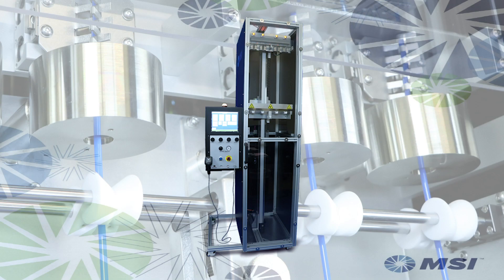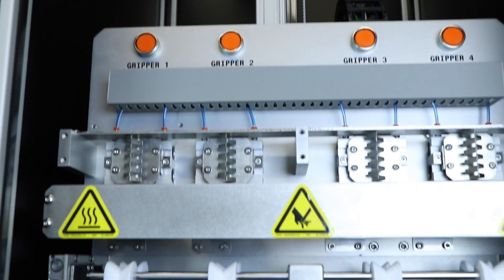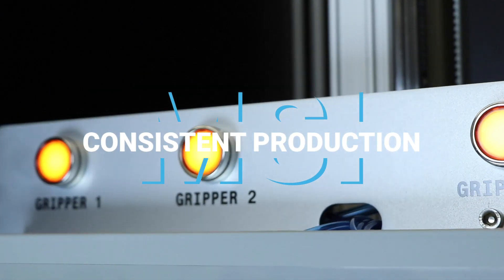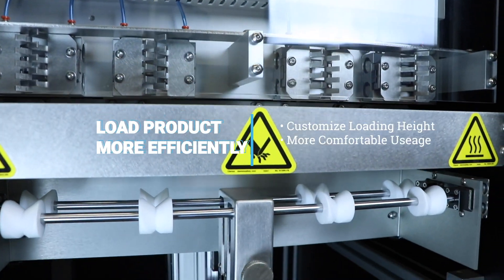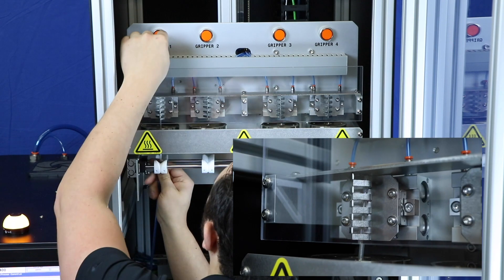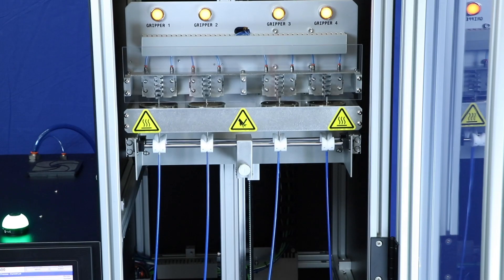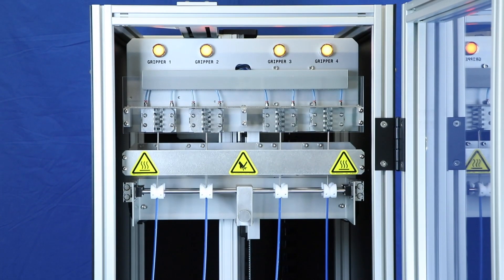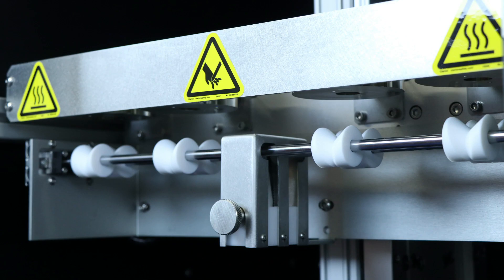Vertical laminator (VL400)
An overview of the Machine Solution vertical lamination systems which includes high flow microswirl 360 nozzle and tight seal nozzle technology.